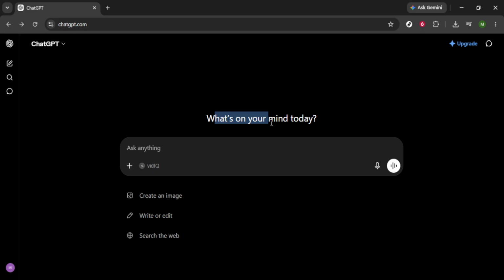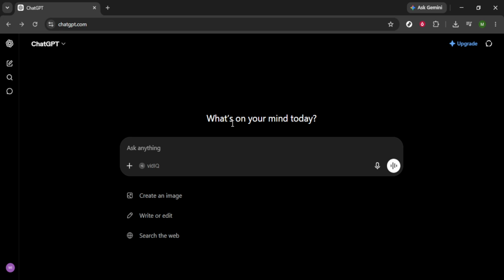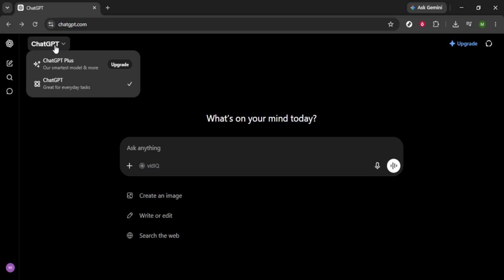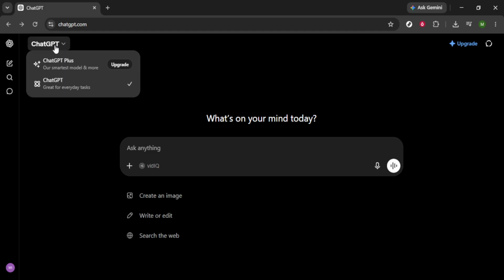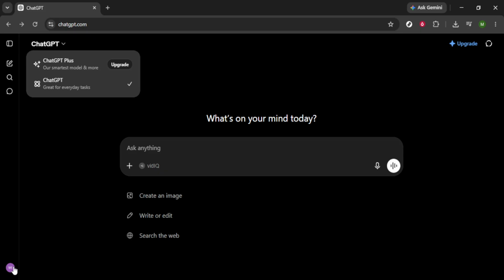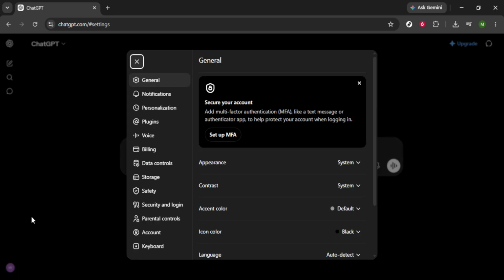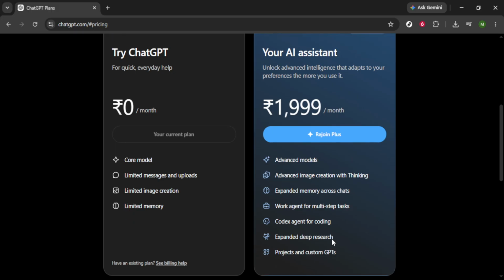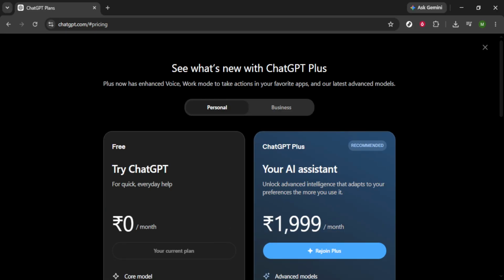How to Check Your ChatGPT Version (Step By Step) (2026 Guide)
Wondering how to check your ChatGPT version? First, you'll open the ChatGPT interface and navigate to the settings or about section. Then, look for the version information displayed prominently. Finally, take note of the version number to ensure you're using the latest features. Once you know your version, you can easily compare it with the latest updates and improvements available.